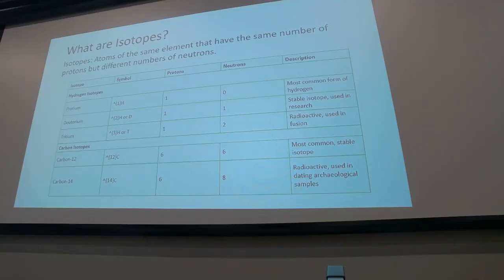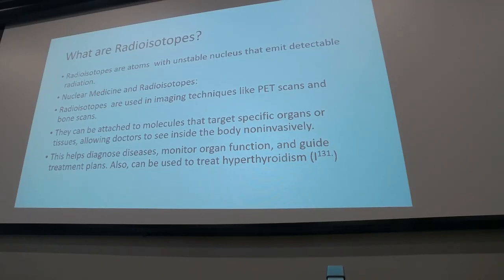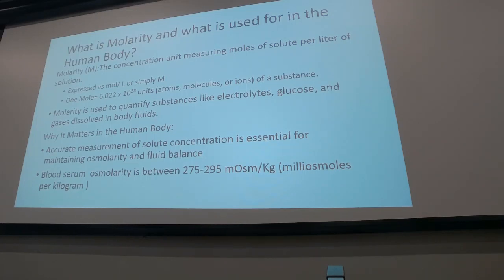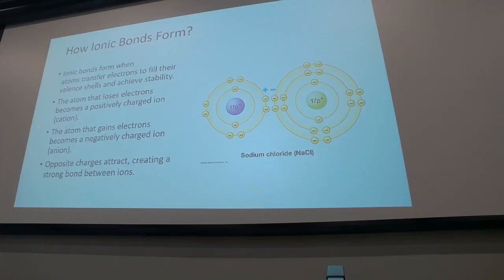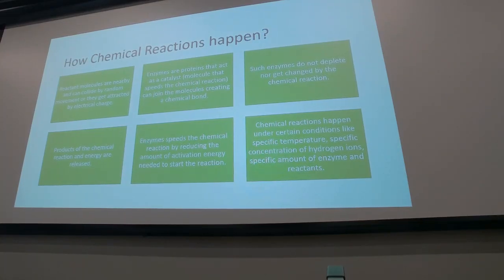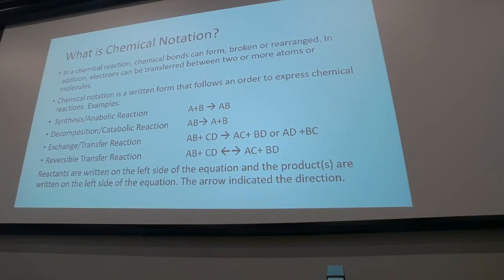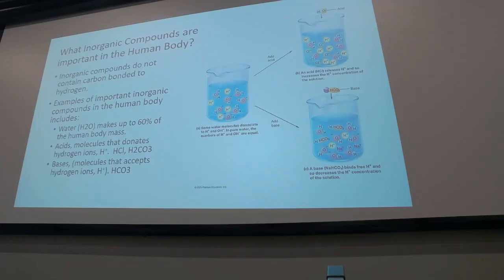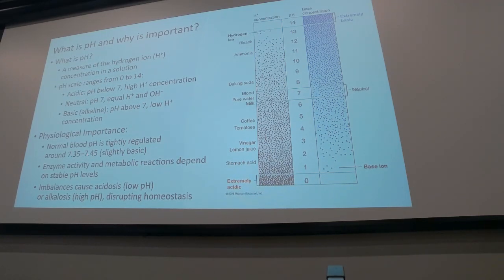The Chemistry of Life part b (Chapter 2)